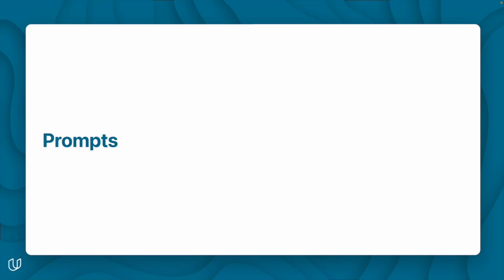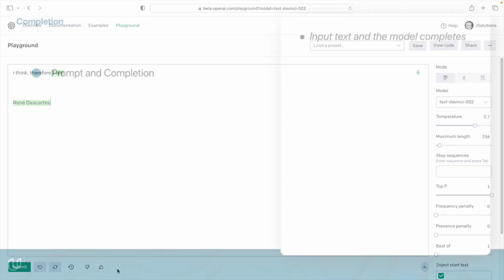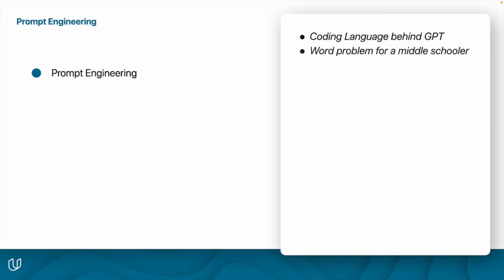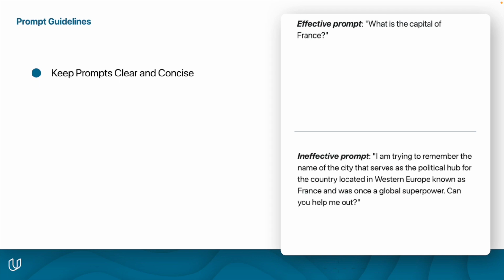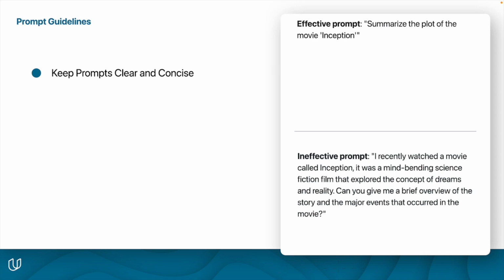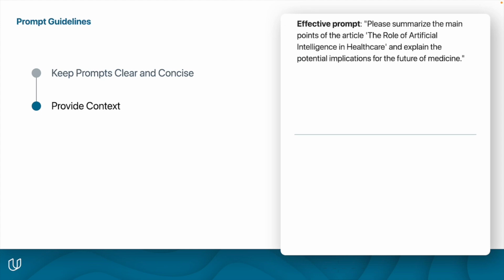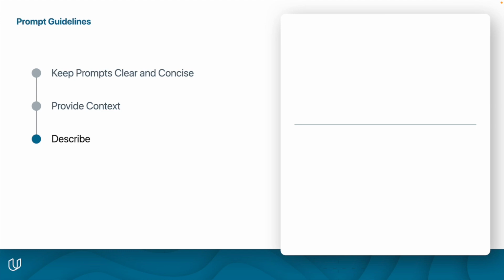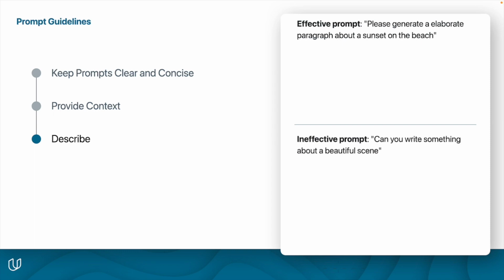05 Learning How To Prompt in ChatGPT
In this video, you'll learn about prompts and the concept of completion in large language models like

With ChatGPT, you can input text prompts and the model will generate a text completion that matches the context you gave it.

Prompt engineering is the "coding language" behind GPT, and a well-written prompt provides enough information for the model to know what you want and how it should respond.

The video provides guidelines for creating effective prompts, including keeping them clear and concise, providing context, and giving specific instructions.

The best advice is to reacquaint yourself with basic sentence structure and pragmatics to excel at programming language models and potentially pursue a career as a Prompt Engineer.